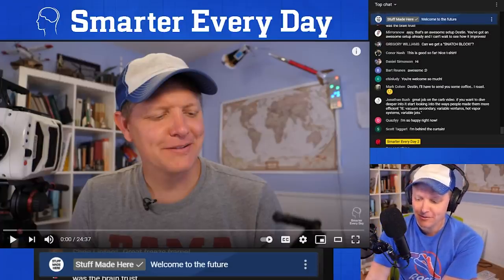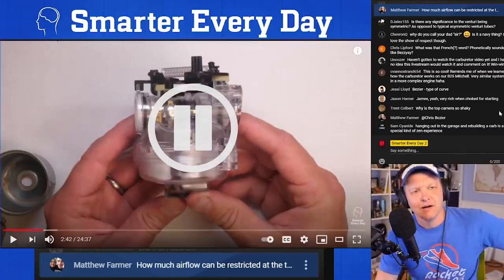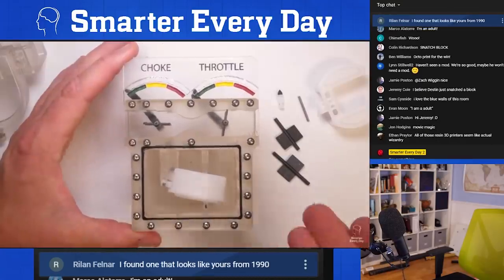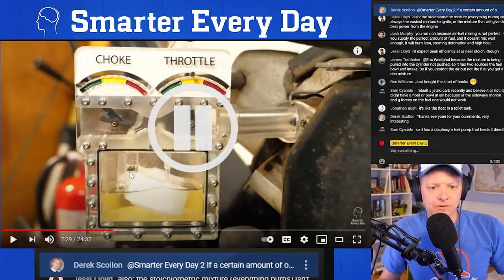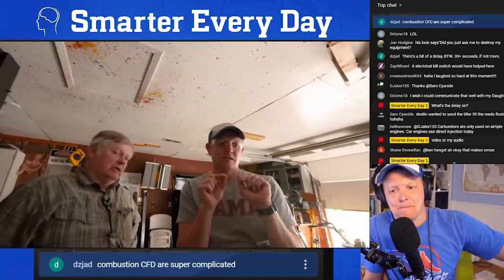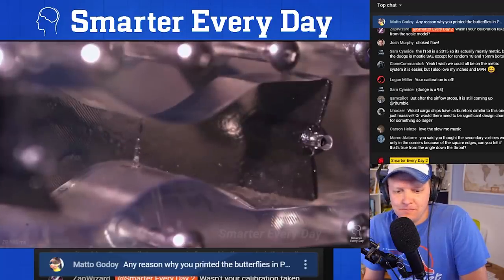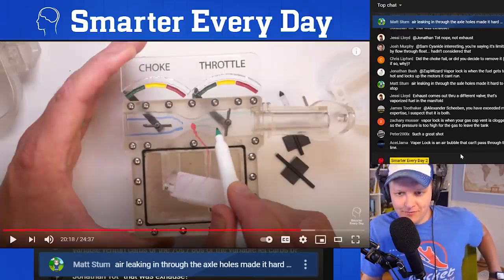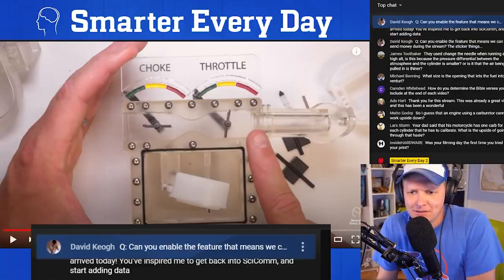BTS "How Does A Carburetor Work?" - Behind the Scenes Commentary | Smarter Every Day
Warm Regards,

Destin